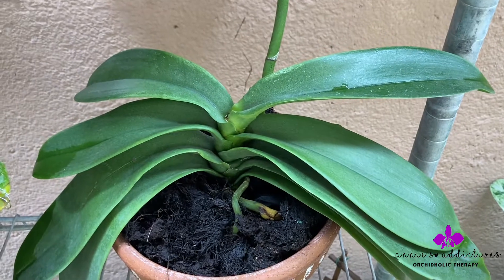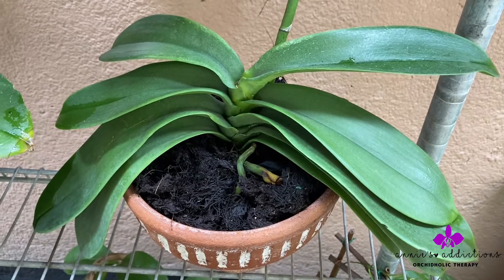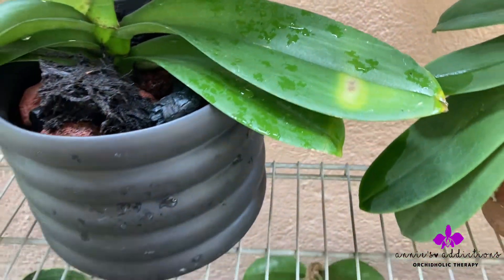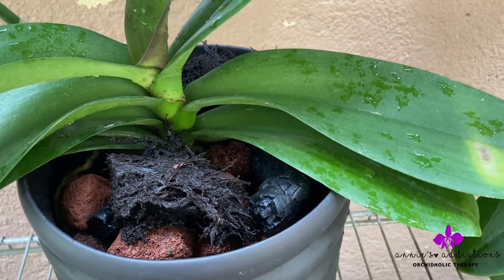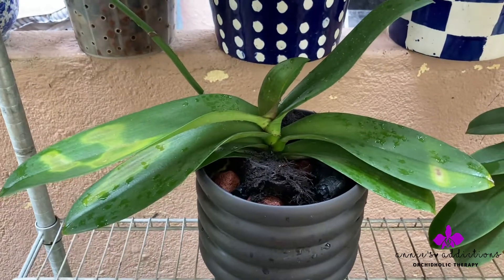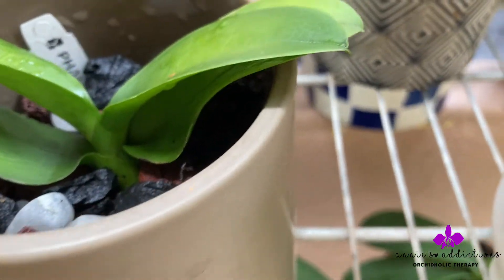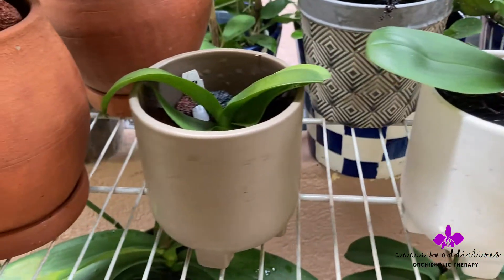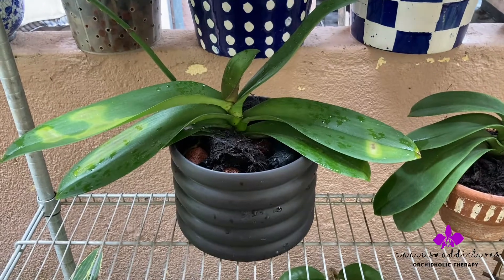Phalaenopsis Repot | Part II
Phalaenopsis Orchid repot - from sphagnum moss to fern root (Asplenium nidus).

1. Clean roots of old sphagnum moss / wash media off
2. Take off deal roots and diberee
3. Soak in half a cap of Mega Thrive for a few minutes
4. Repot in new media
Write to Anishka Silva